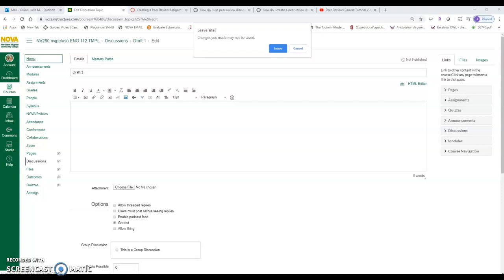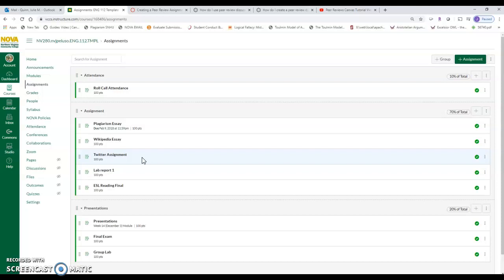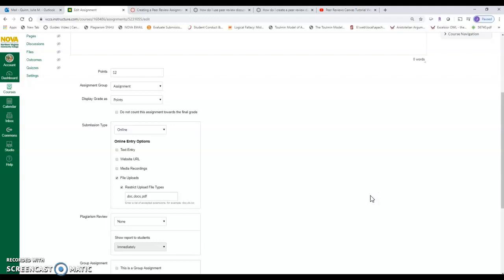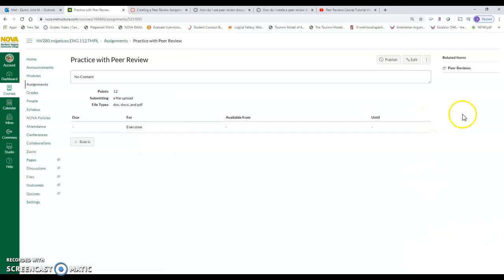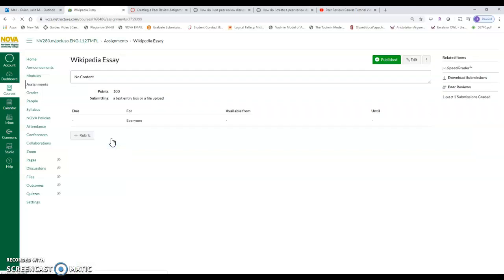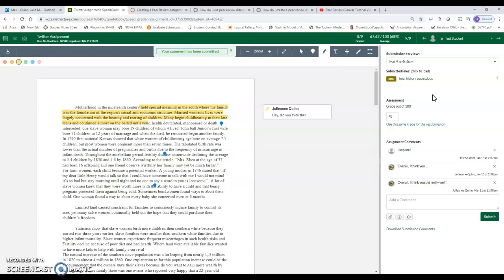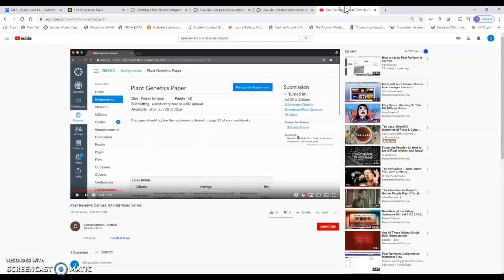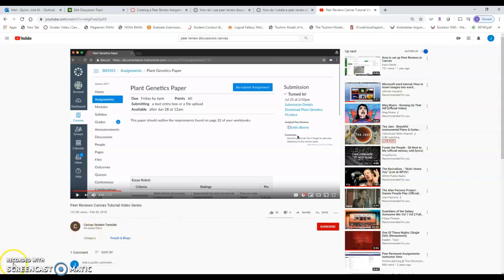Canvas for NOVA Faculty: Peer Review Assignments and Discussions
Video for Students: tps://youtu.be/wkgPvezGpX8